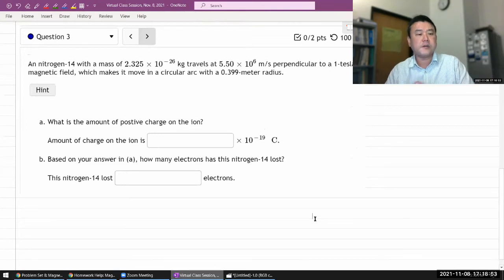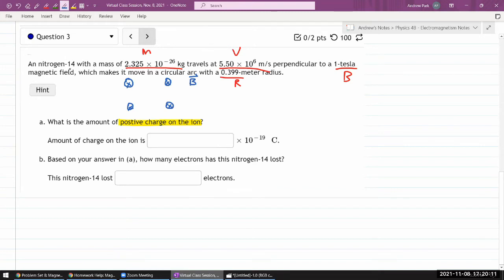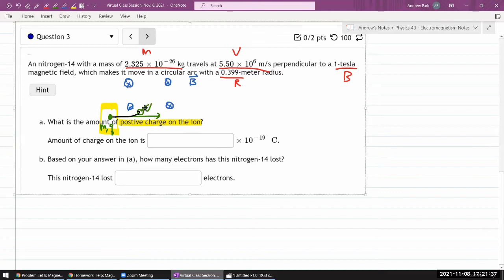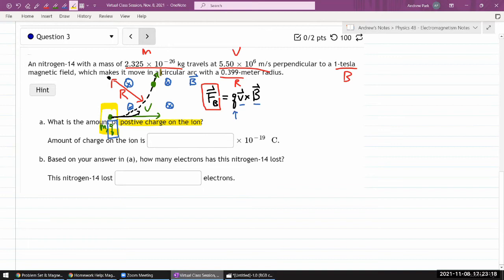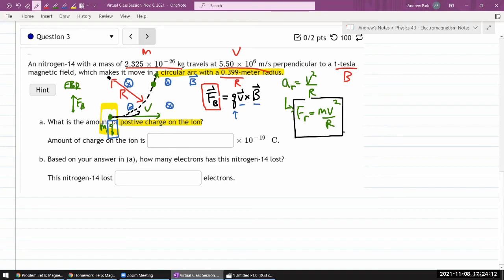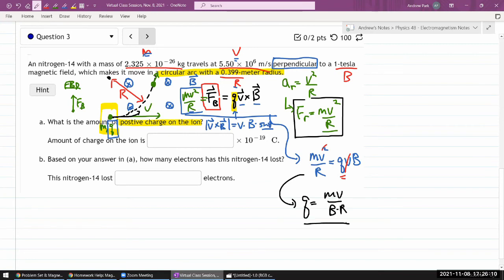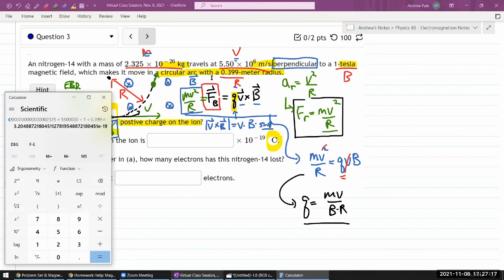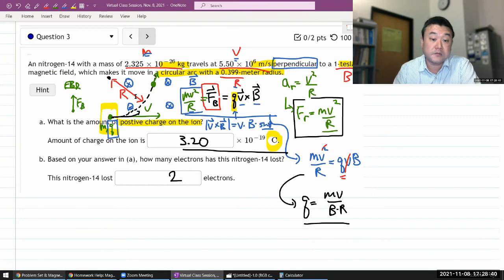Physics 4B - OpenStax University Physics Vol 2, Chapter 11, Problem 27